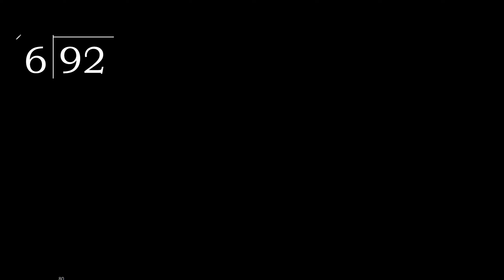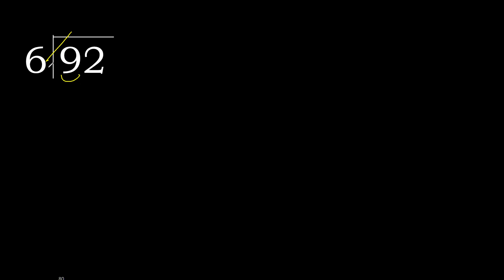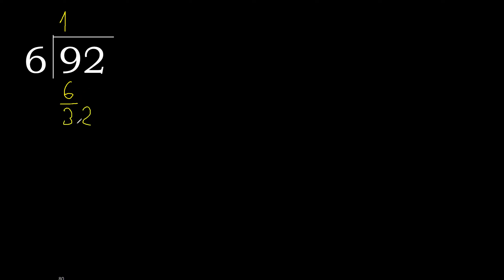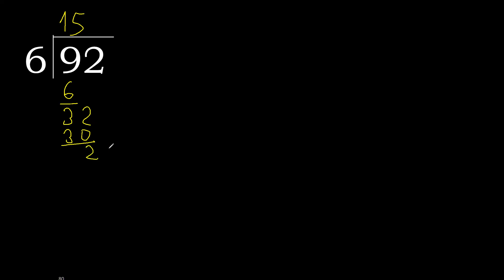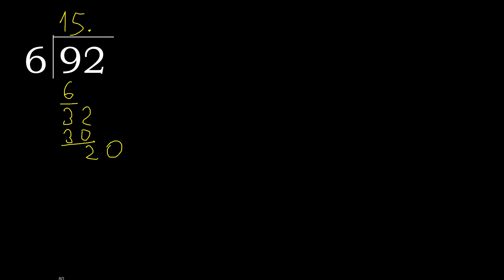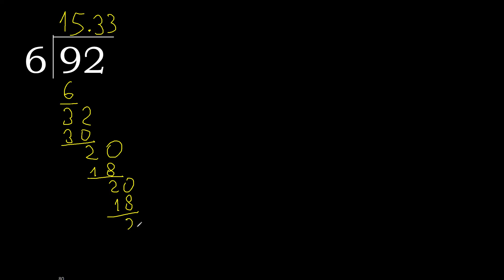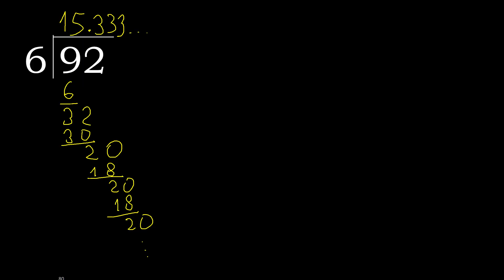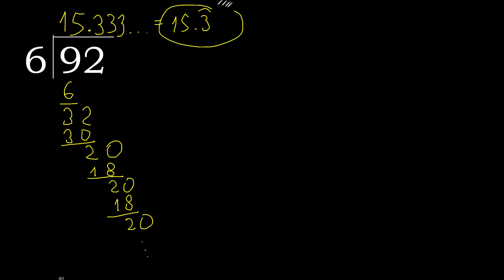Divide 92 by 6 , decimal result . Division with 1 Digit Divisors . Long Division . How to do